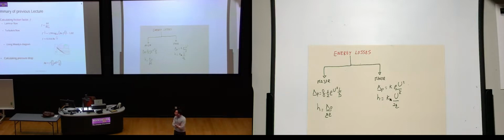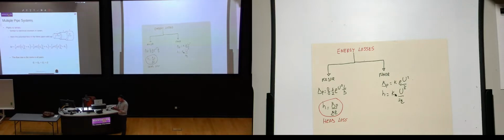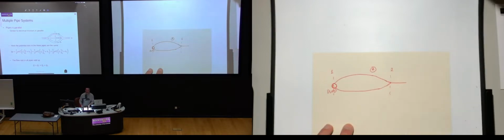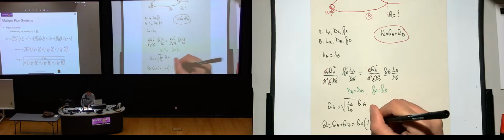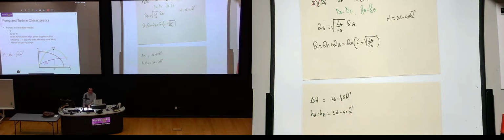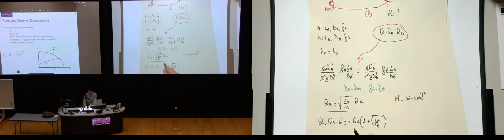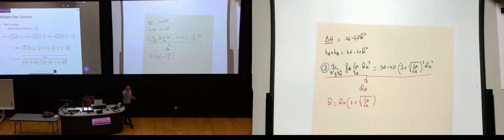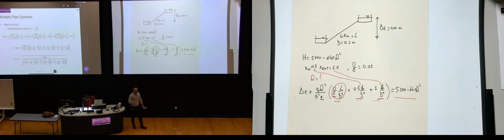4 管和泵 10 月20号